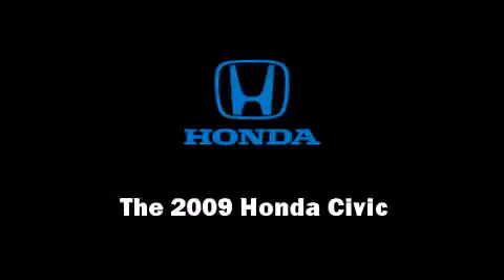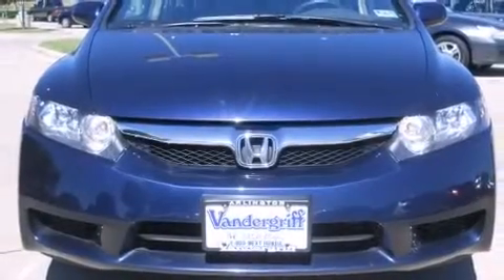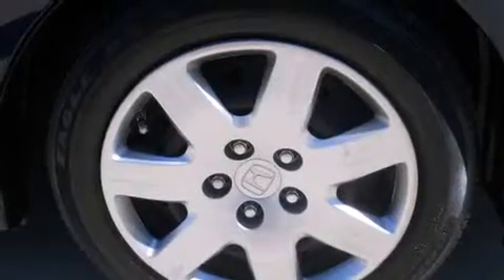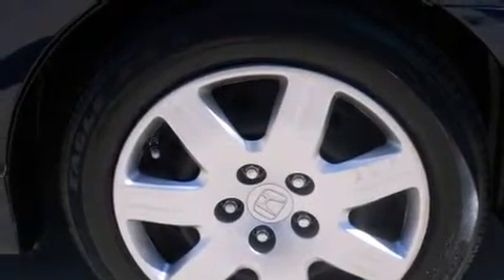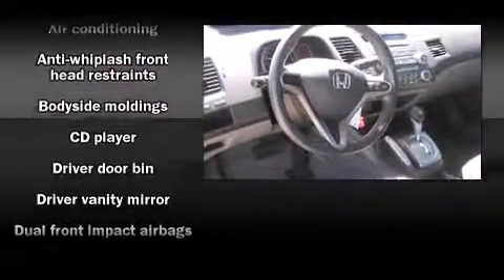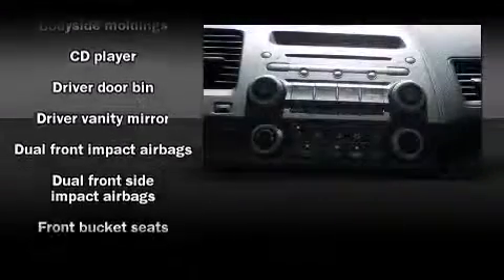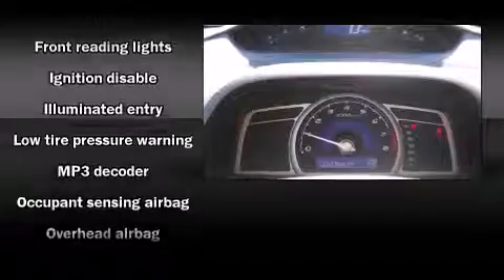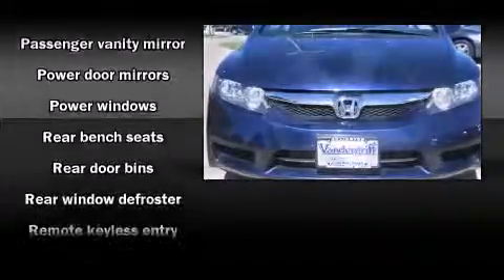2009 Honda Civic LX Sedan in Arlington, TX 76017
Vandergriff Honda
1104 W. I-20

Step into the 2009 Honda Civic. With fewer than 35,000 miles on the odometer, this 4 door sedan prioritizes comfort, safety and convenience. It features a front-wheel-drive platform, an automatic transmission, and a 1.8 liter 4 cylinder engine. Honda prioritized comfort and style by including: a tachometer, front bucket seats, air conditioning, tilt and telescoping steering wheel, power door mirrors, power windows, and 1-touch window functionality. Honda ensures the safety and security of its passengers with equipment such as: dual front impact airbags with occupant sensing airbag, front SIDE impact airbags, Anti-whiplash front head restraints, ignition disabling, and ABS brakes. This car was designed with safety in mind, allowing you to drive with even greater assurance. Our experienced sales staff is eager to share its knowledge and enthusiasm with you.